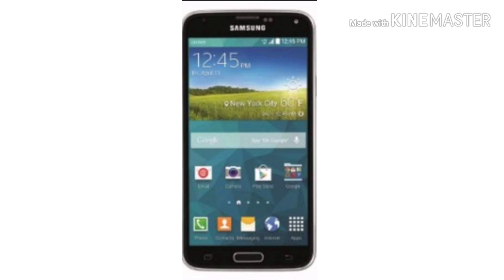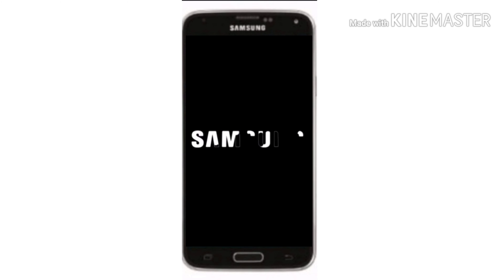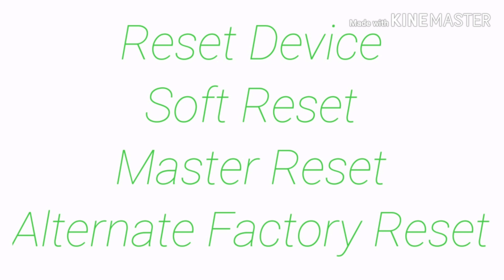Reset Device on the Samsung Galaxy S5 | Cricket